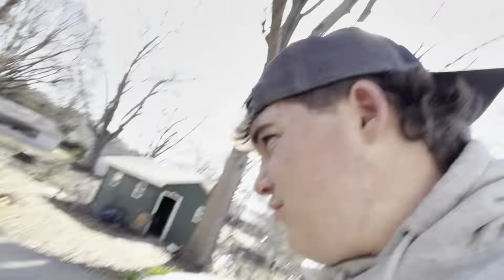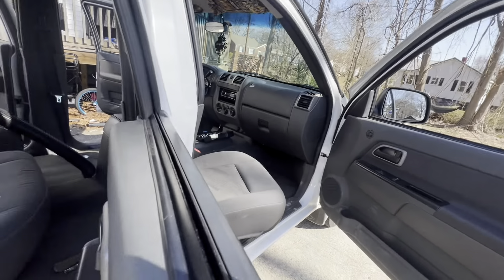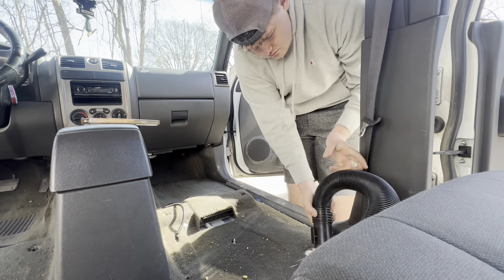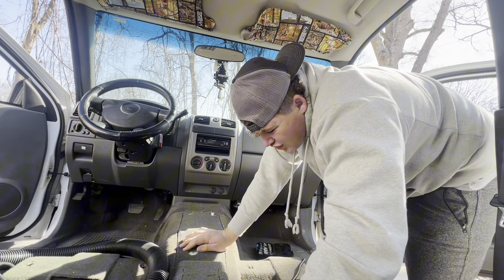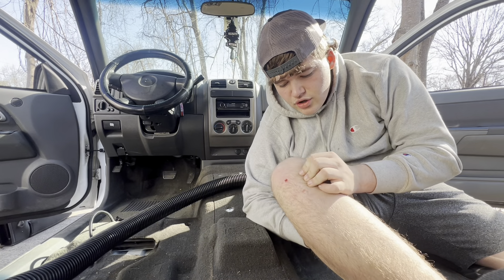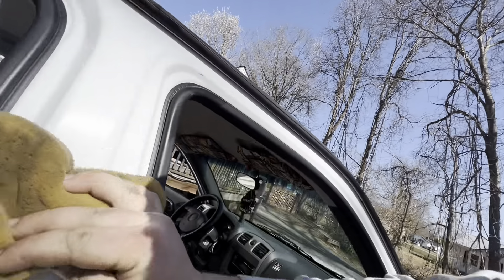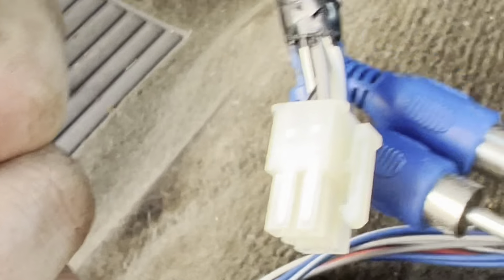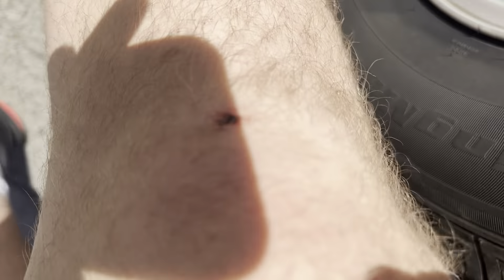I hurt my knee while detailing my truck